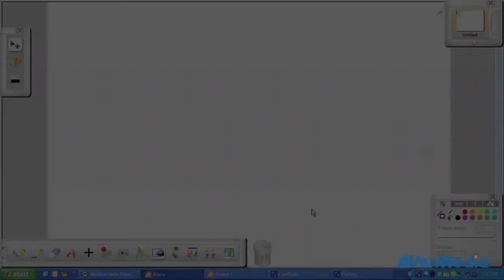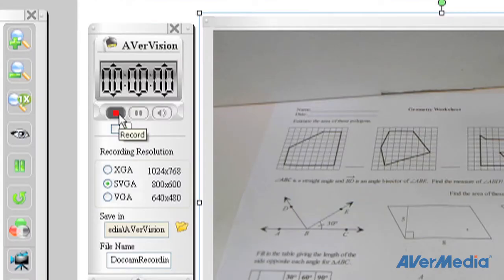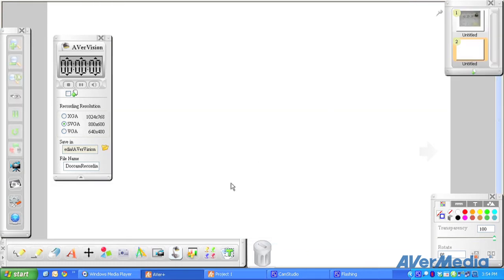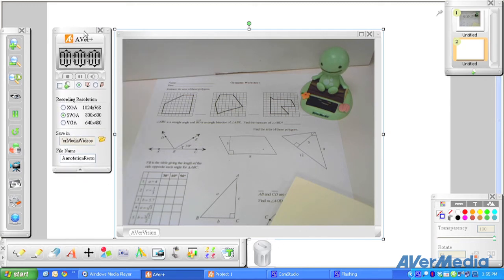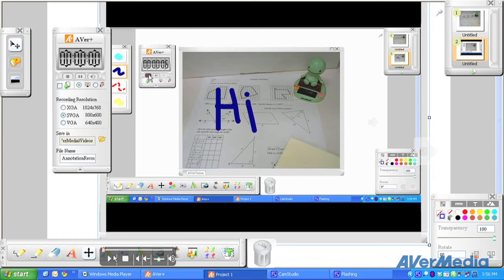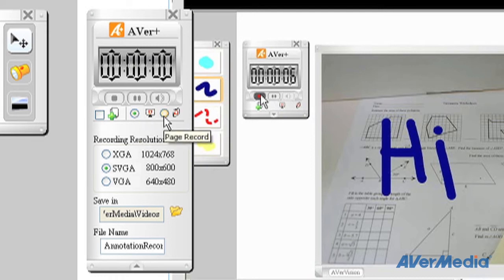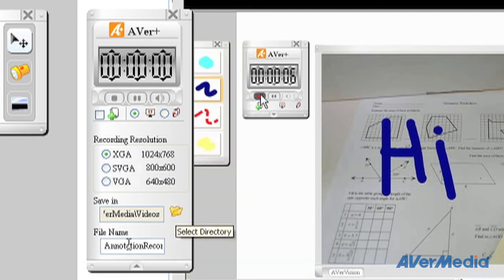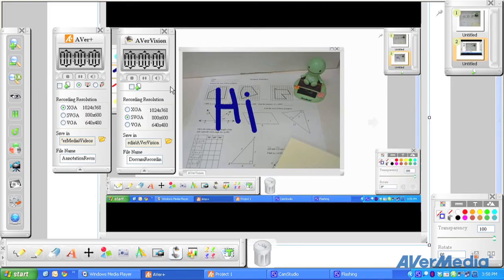AVerMedia Advanced Training Video - AVerVision and AVer+ Recording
AVer+ can do so much more than just annotate. Learn how to use the specials tools and other features with our advanced training videos!